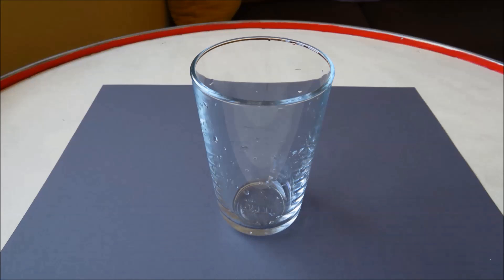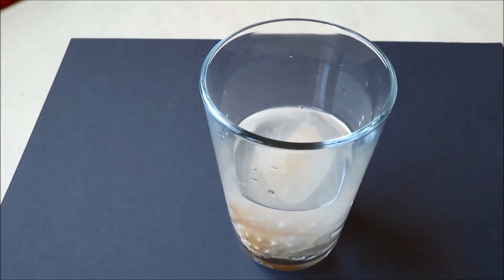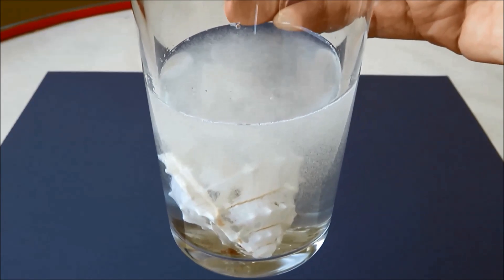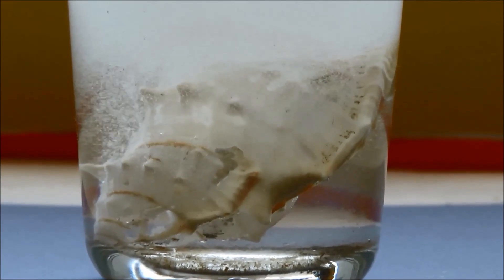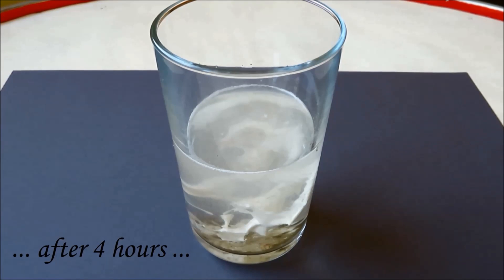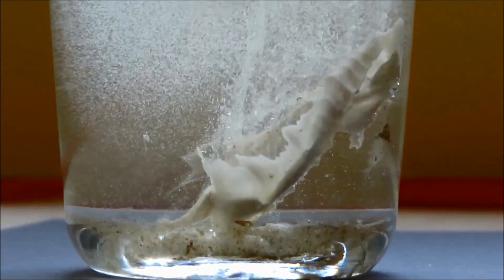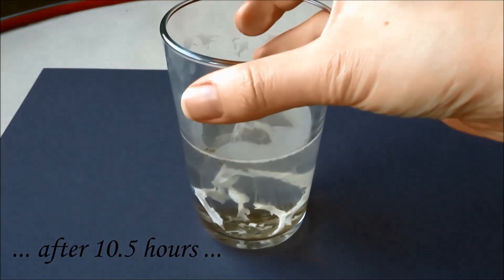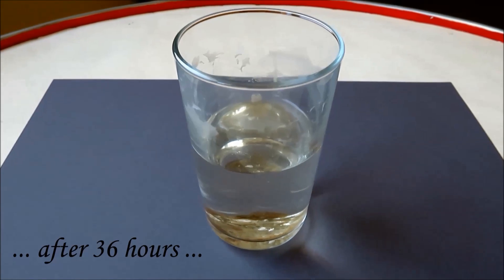What happens if you put a shell in vinegar?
Marine shells have fascinated mankind throughout history. They come in all these different shapes and colors.
In this video I show what happens if a shell is put into a glass filled with vinegar.